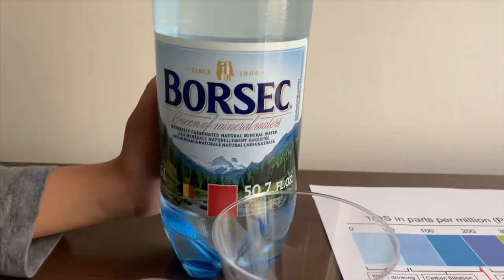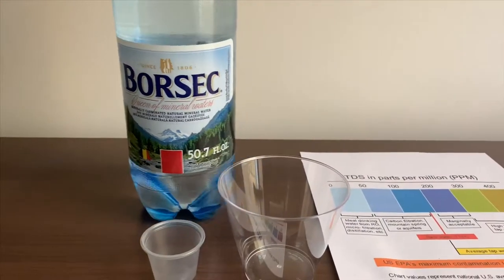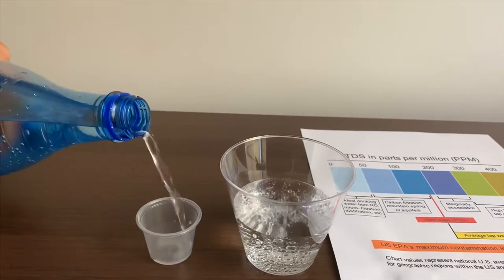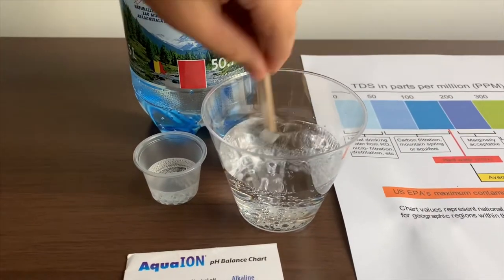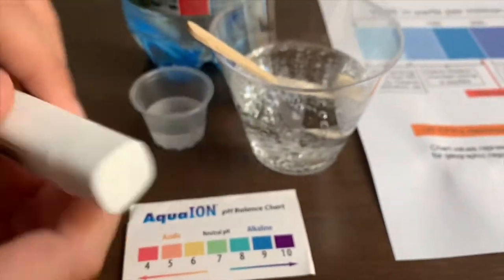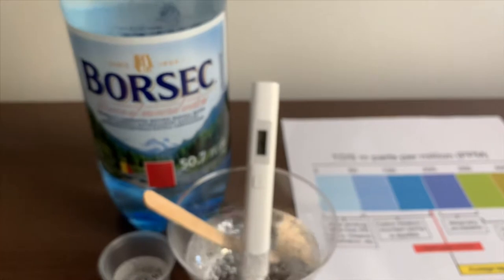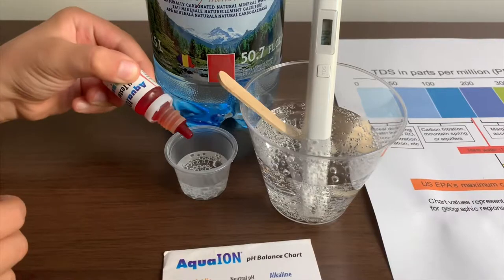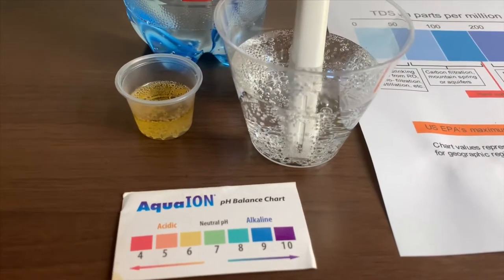Borsec Sparkling Mineral Water test - pH and TDS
Carbonated natural mineral water from Borsec, Romania
Results:
pH: 6.5
TDS: 700s